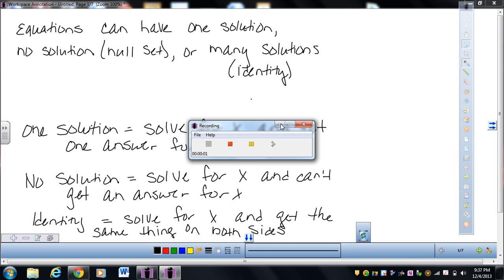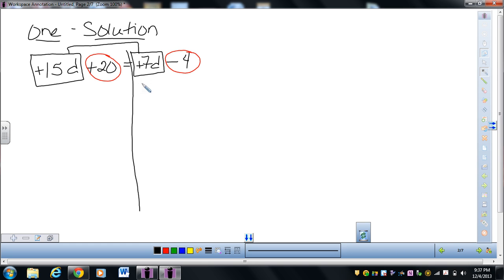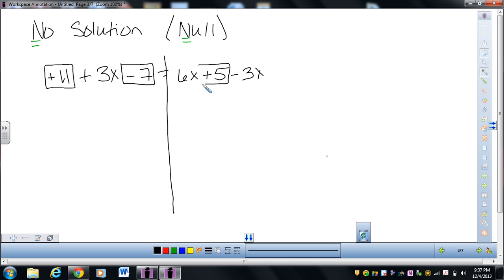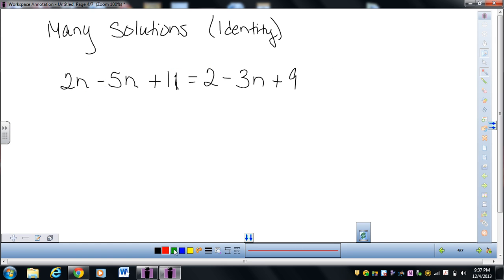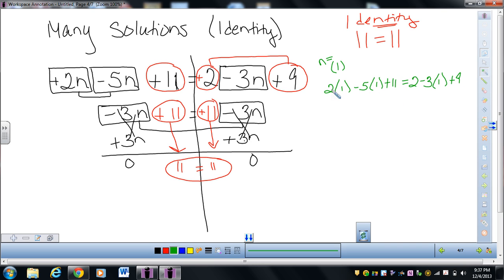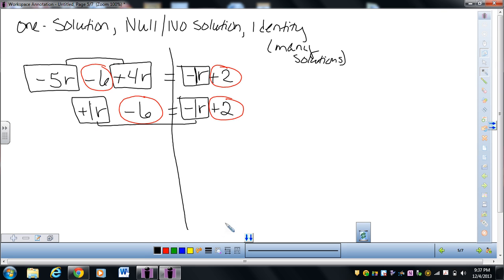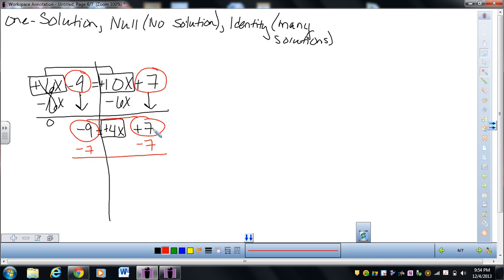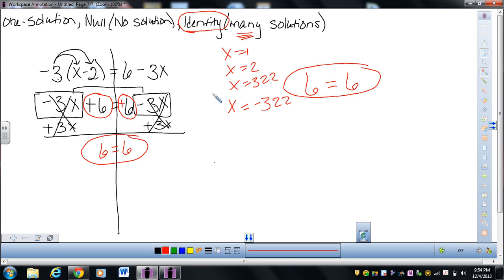types of solutions